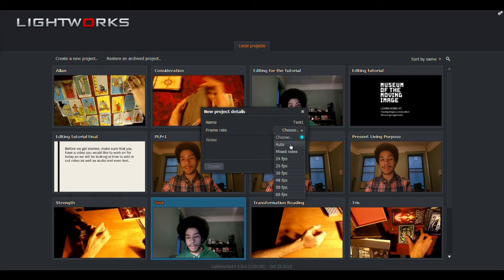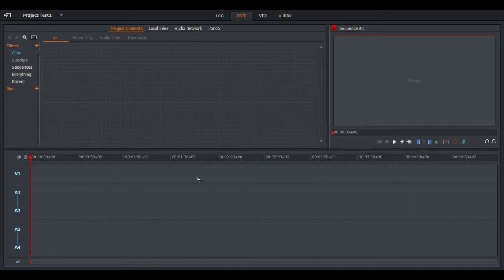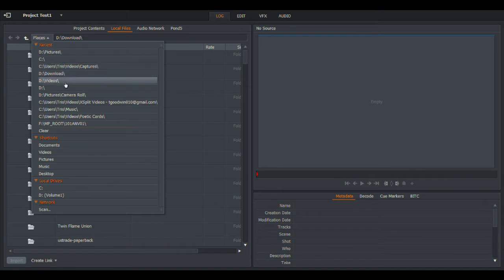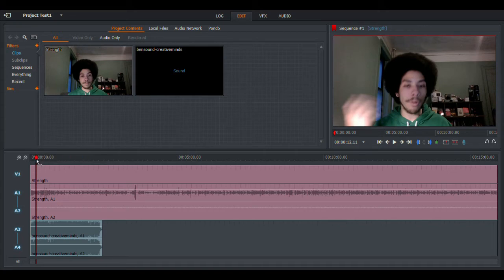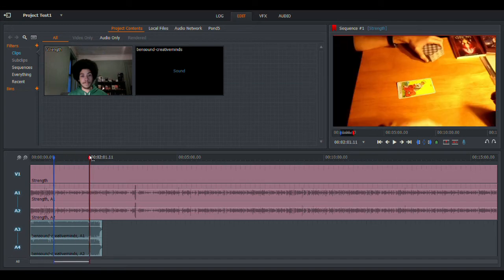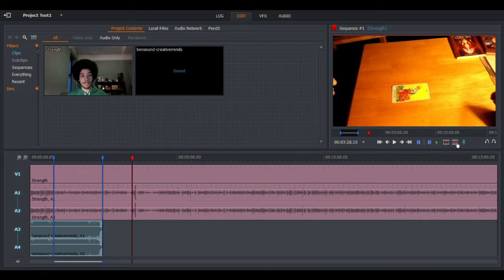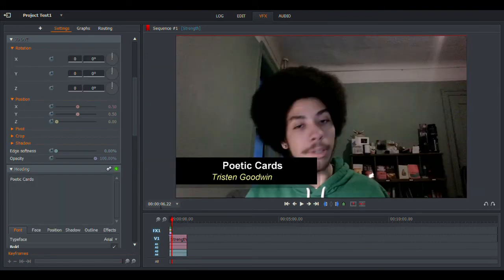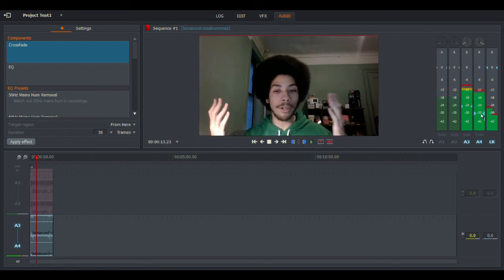Editing tutorial: the basics.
Are you interested in filmmaking? Have you ever wanted to make videos seem professional? MOMI educator, Tristen Goodwin, have you covered with the basics of editing where your videos will start to look stylish and feel immersive.